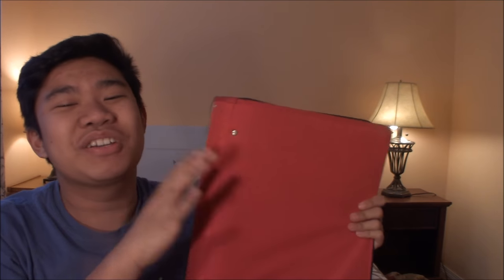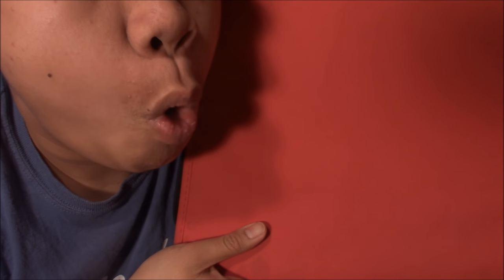How To Blow Smoke Out of Your Mouth (Safe & Easy)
Today we take a look at this awesome little party trick that can make you blow smoke out of your mouth! Completely safe- no vape or cigarettes required!

Thank you all so much for watching!